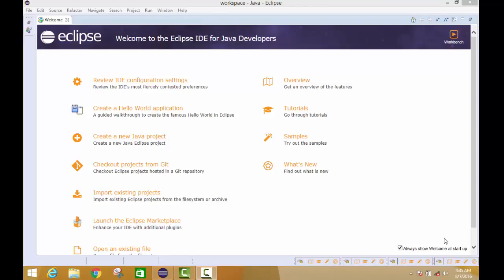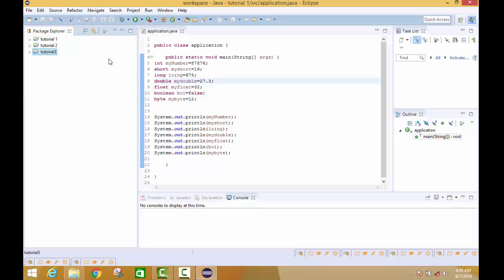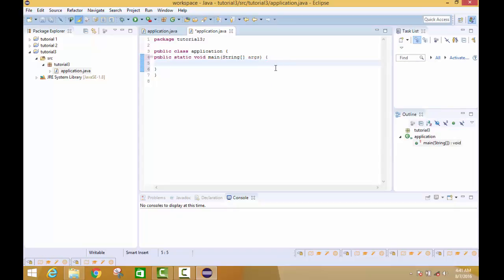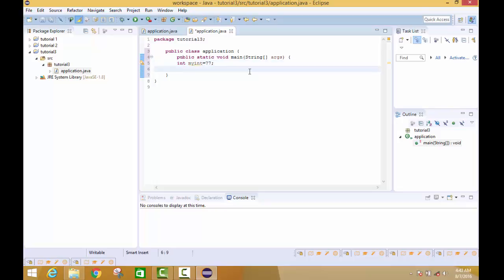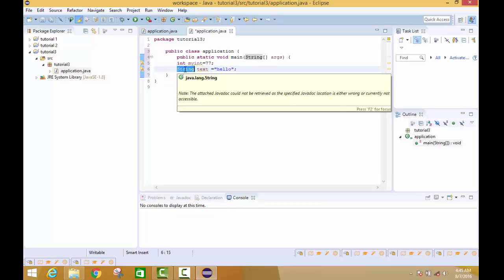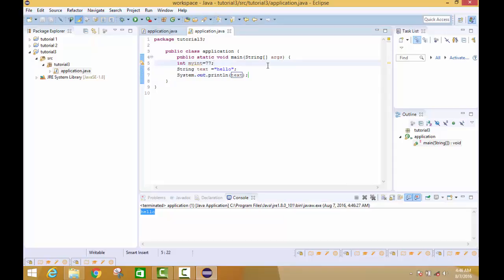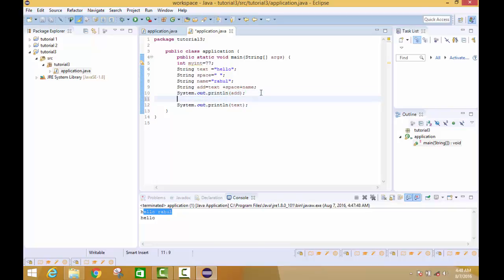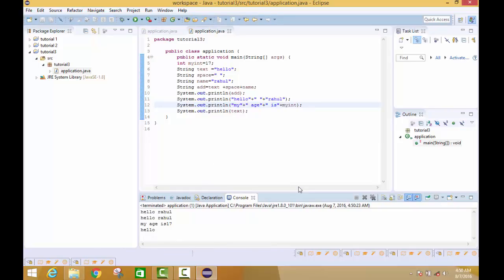Learn java for complete beginners Part 5(String,understanding classes and objects)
This vedio covers all the topic related to class,objects,Strings in java.watch this step by step tutorial vedio to understand all the basics of java classes and objects

Also watch all the previous vedio to understand more about java